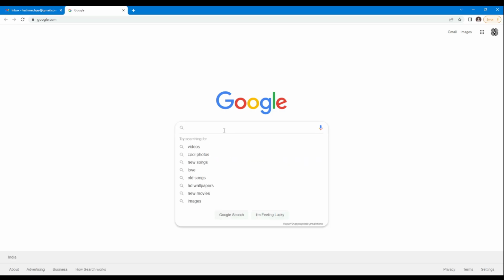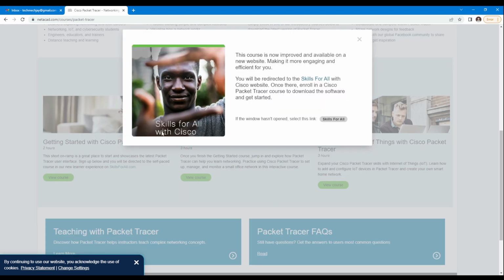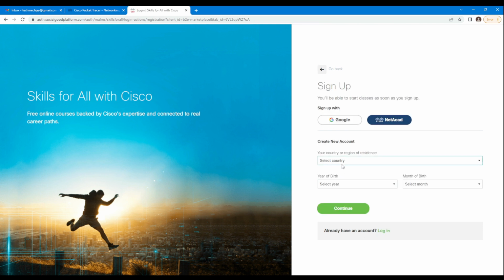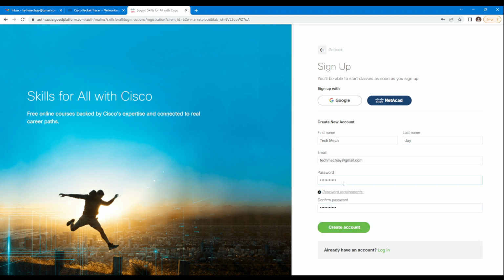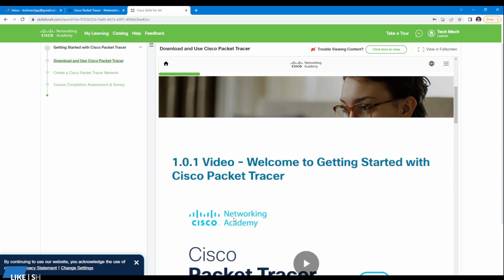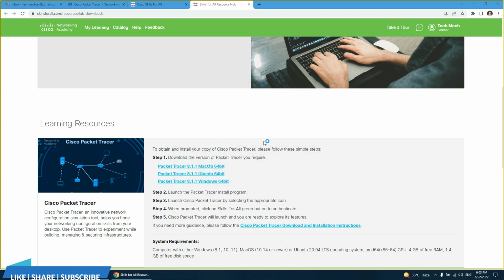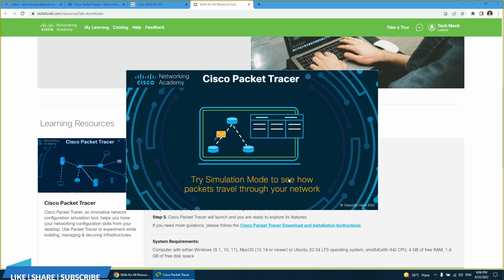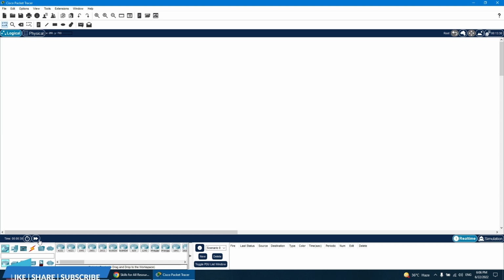Cisco Packet Tracer Complete Installation Guide[Step-by-step Tutorial][New updated version]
How to download and install cisco packet tracer